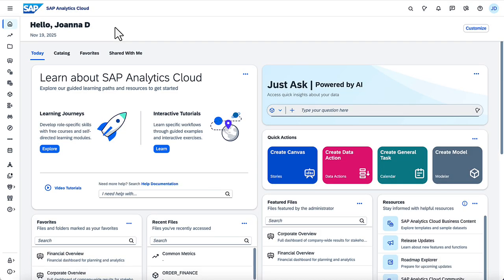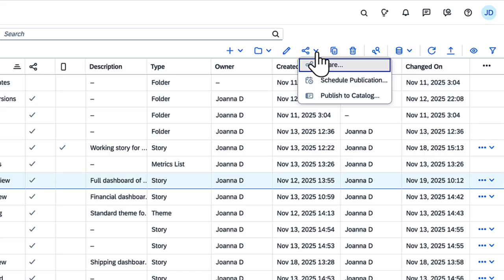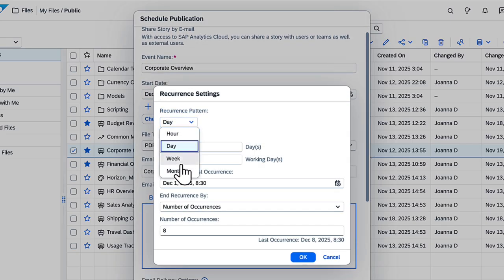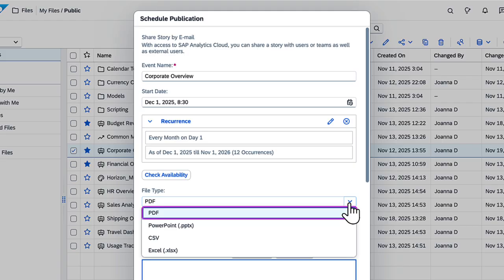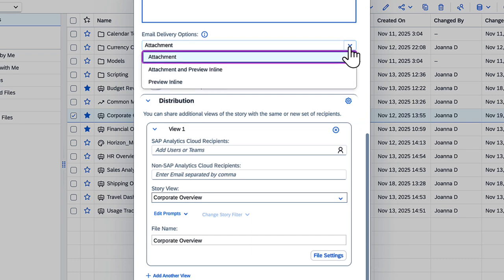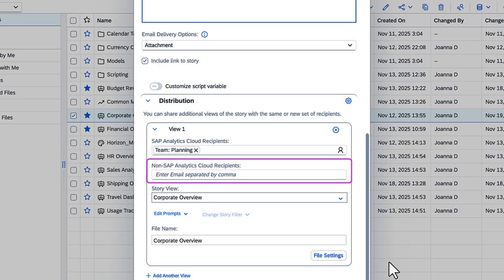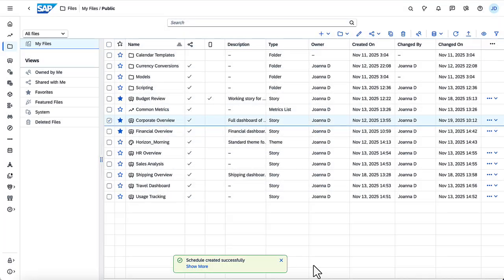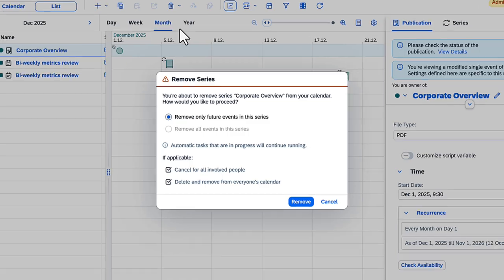How to Schedule Publications: SAP Analytics Cloud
In this video, you will schedule a copy of a story for publication to share with users and teams of your choice.

Chapters:
0:00 Requirements to schedule publications
0:39 Schedule a publication
1:08 Choose the file type (PDF, PowerPoint, CSV, Excel)
1:20 Enter the publication message
1:29 Set additional details
2:17 Add the schedule to your calendar
2:29 Edit the schedule details